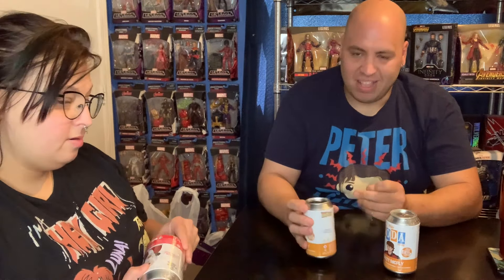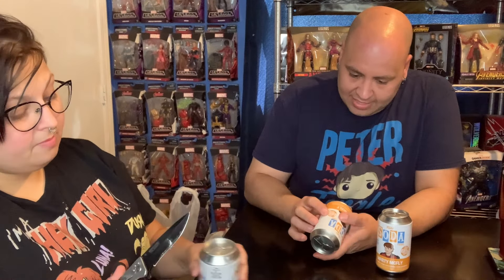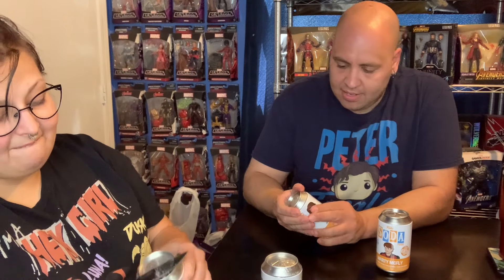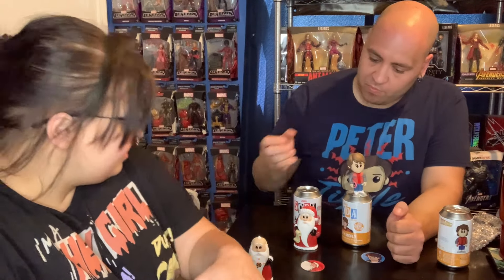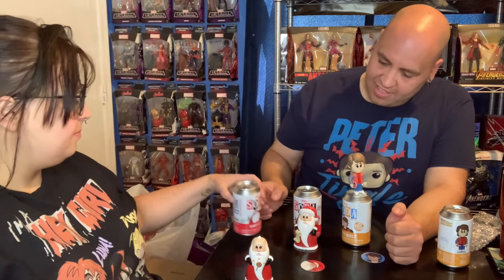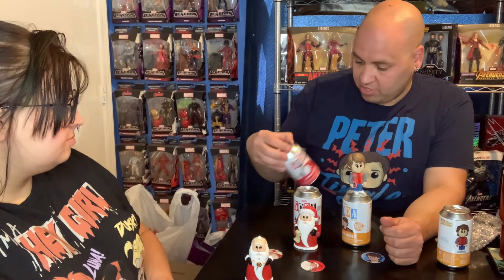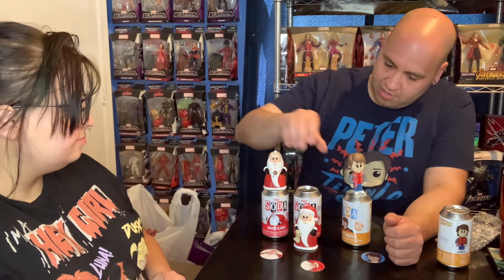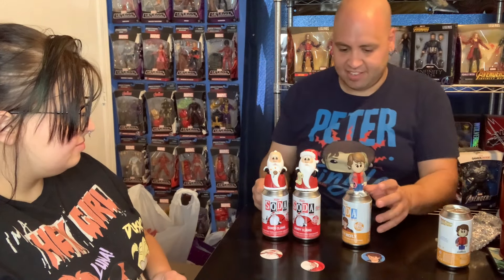Funko sodas Sandy Claus and Marty Mcfly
Kassie's friend Jacques follow him here ! @jadegreenknight6700